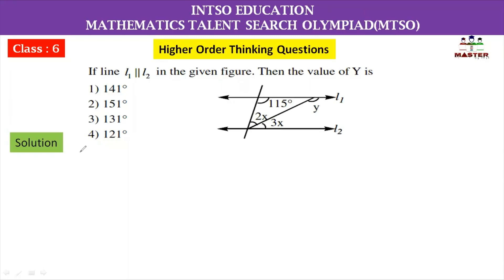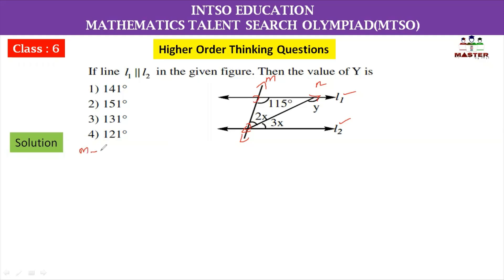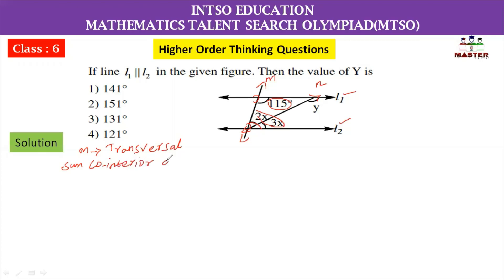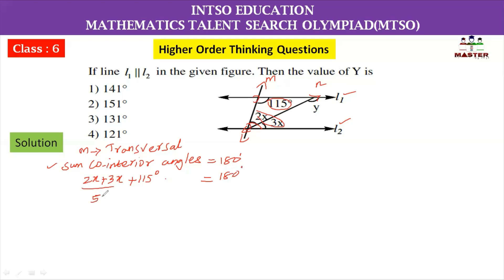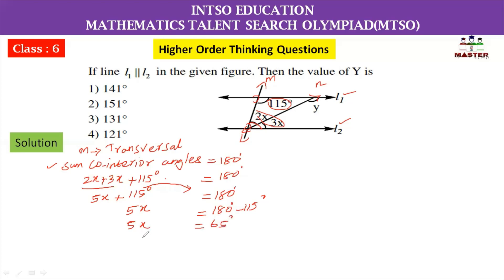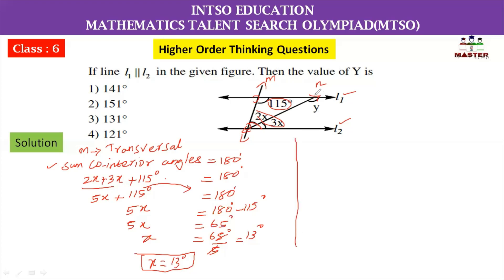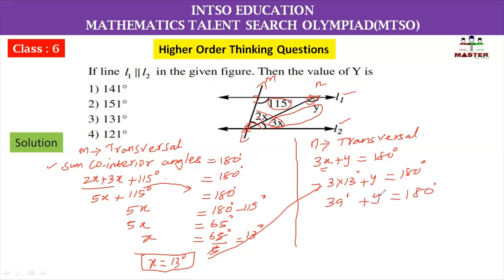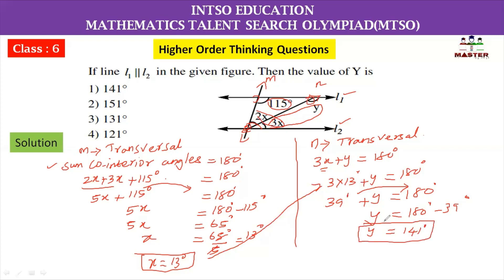INTSO | MTSO | HOT Question | Geometry | If lines l1 || l2 in the given figure, find the value of y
If lines l1 || l2 in the given figure, find the value of y